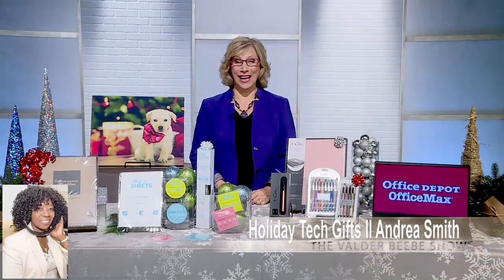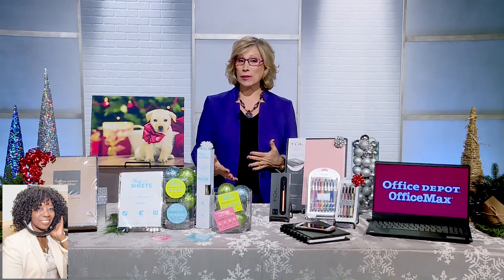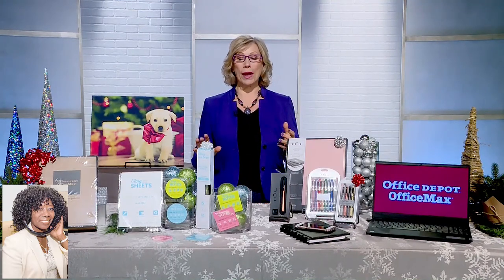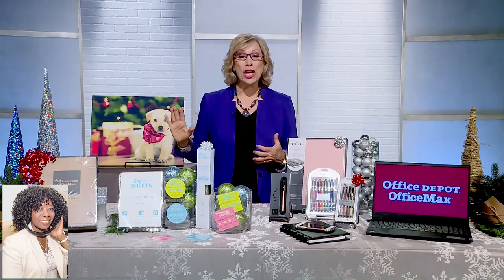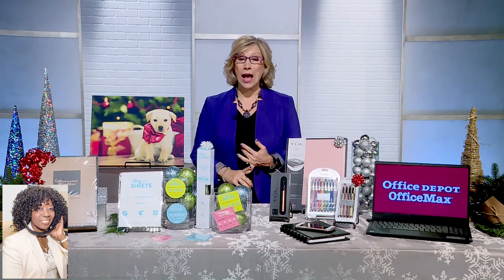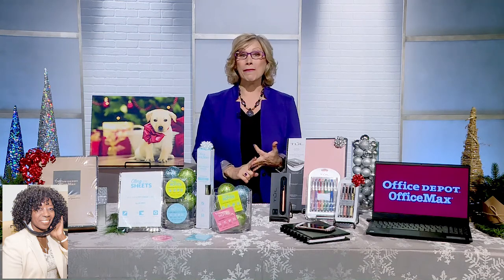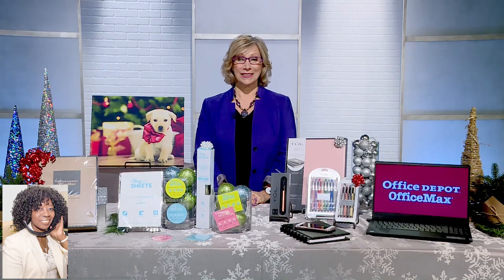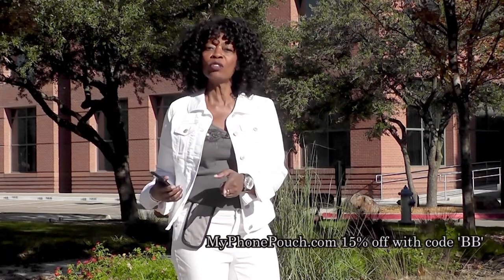Holiday Tech Gifts II